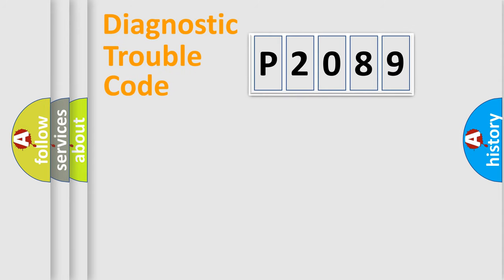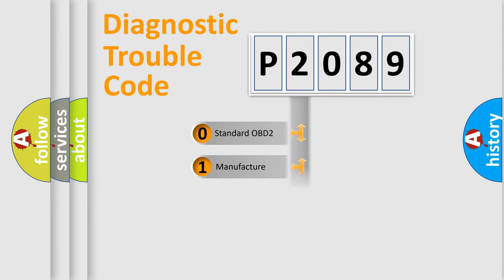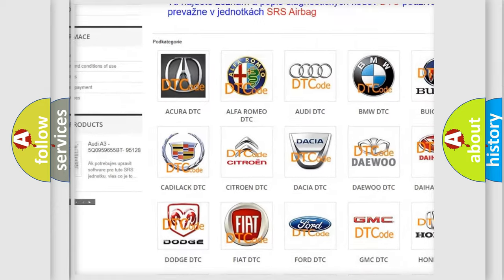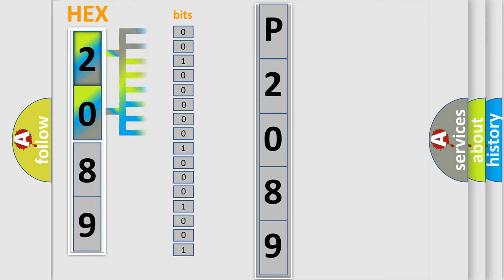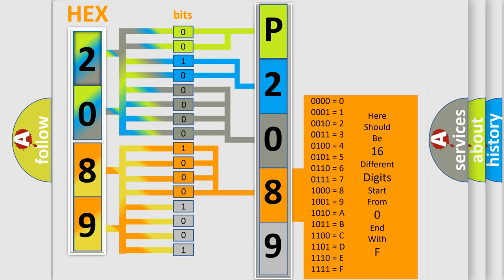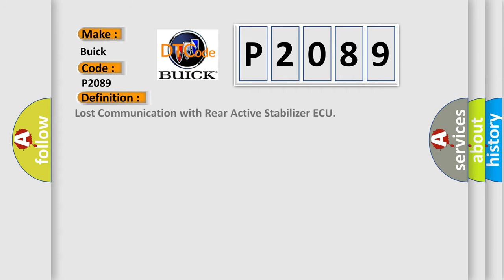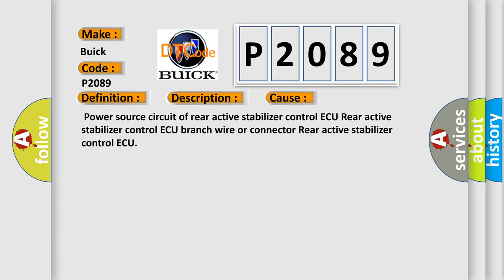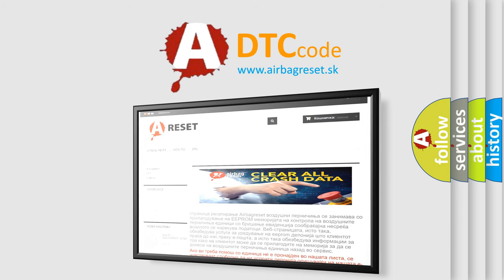DTC Buick P2089 Short Explanation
Contents:
0:21 Basic DTC analysis according to OBD2 protocol standard.
1:48 Insight into programming
2:58 A diagnostically understandable description of the Diagnostic Trouble Code
3:05 Basic error definition

Make:
Buick
Code:
P2089
Definition:
Lost Communication with Rear Active Stabilizer ECU
Description:
When either condition below is met:"Rear Active Stabilizer" is not displayed on the "CAN Bus Check" screen of the TechstreamApplies to "REAR ACTIVE STABILIZER CONTROL ECU COMMUNICATION STOP MODE" in the "DTC COMBINATION TABLE"
Cause:
 Power source circuit of rear active stabilizer control ECU Rear active stabilizer control ECU branch wire or connector Rear active stabilizer control ECU